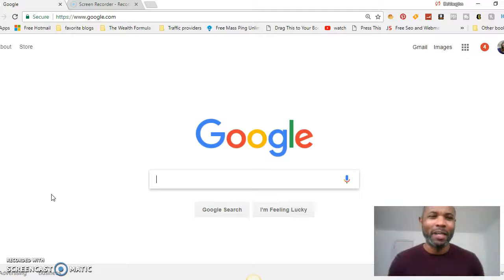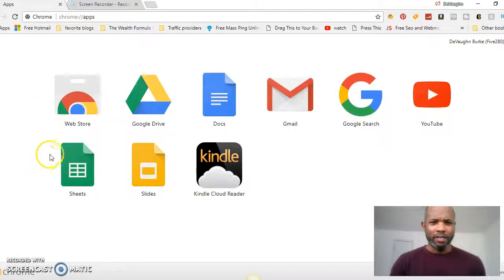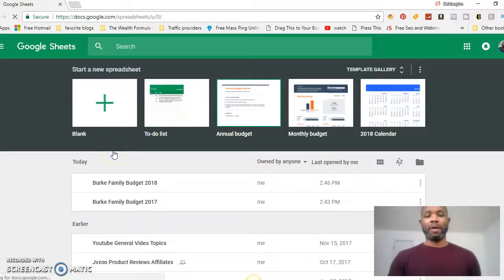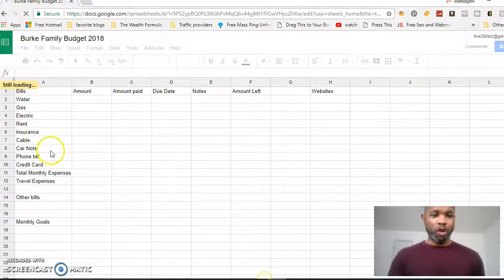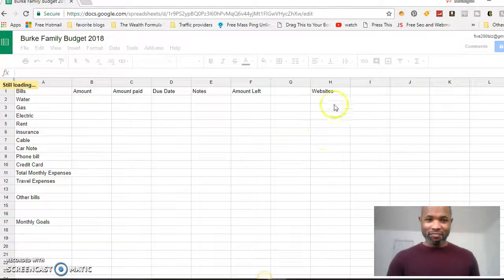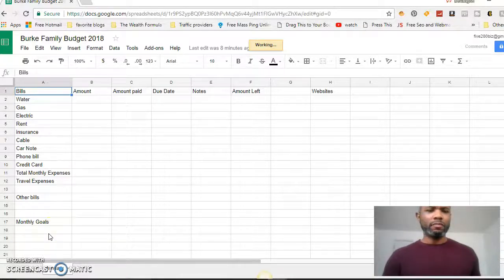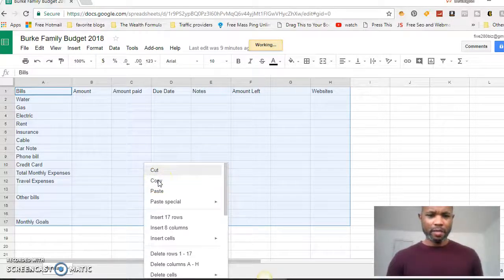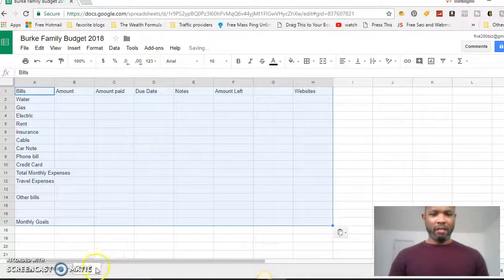How to Make a Monthly Budget in Google Sheets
how to make a personal budget in google sheets,